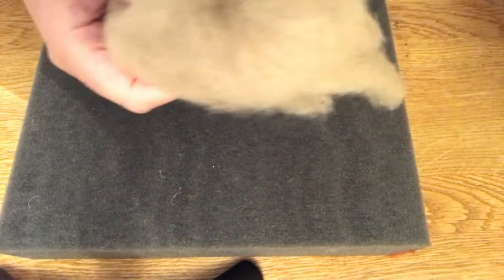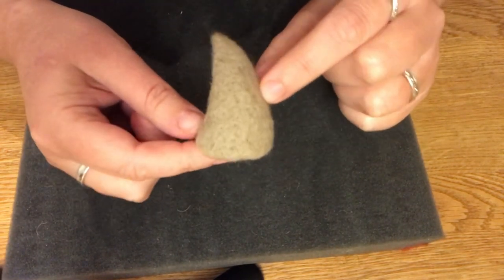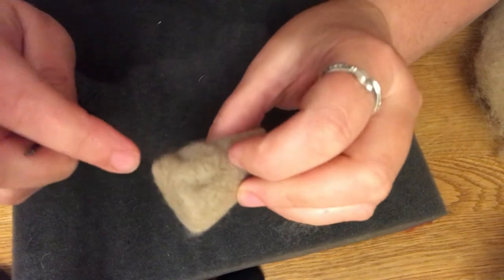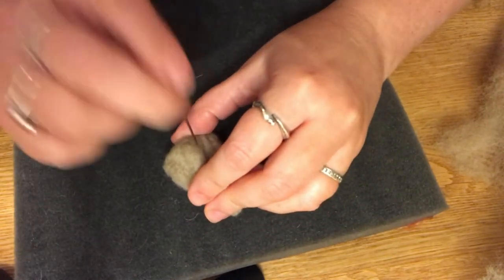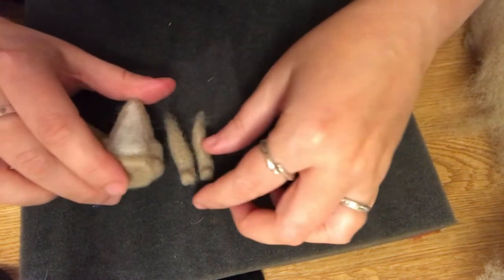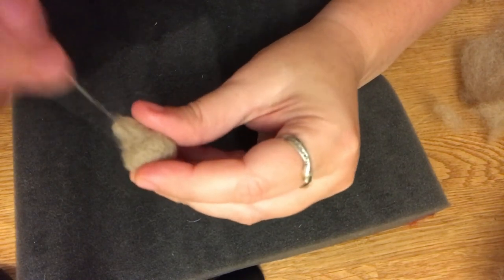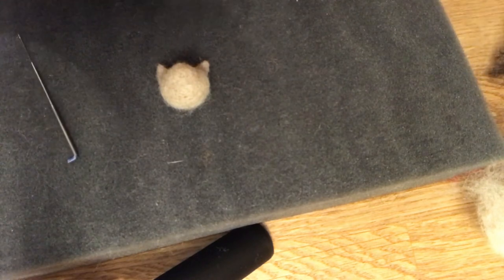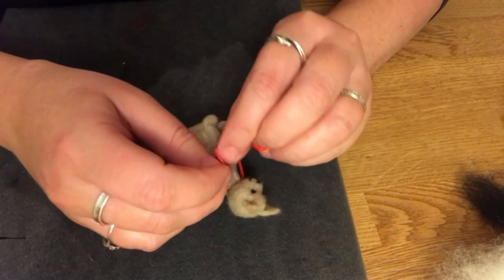How to needle felt a little cat - tutorial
Here is a beginners tutorial on how to needle felt a miniature cat.  This project makes a fantastic Christmas tree ornament or is a perfect gift for a cat lover.

If you want to see more of my creations, here’s a link to my Facebook page...Robin’s Cozy Creations

Here is  the link to my Facebook group...The Hobby Bird